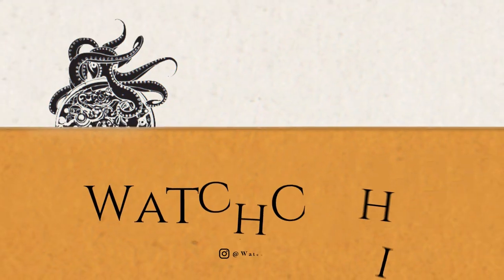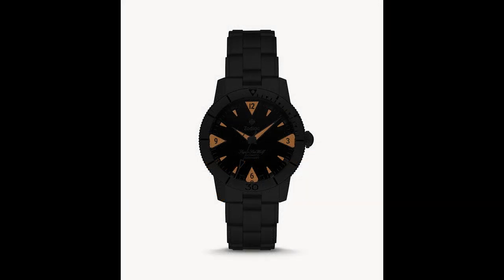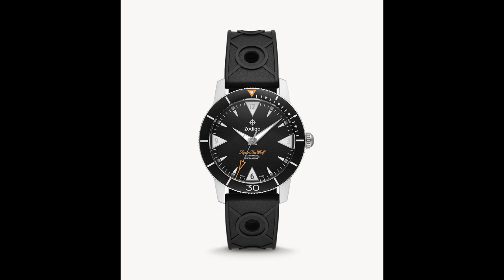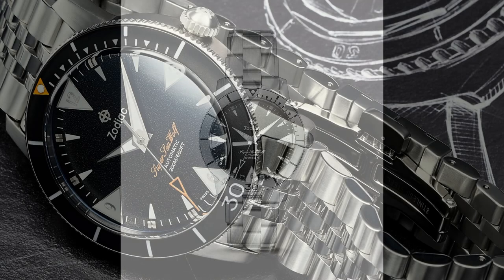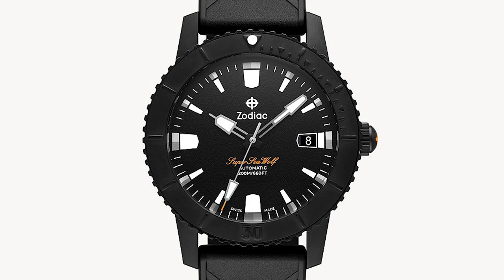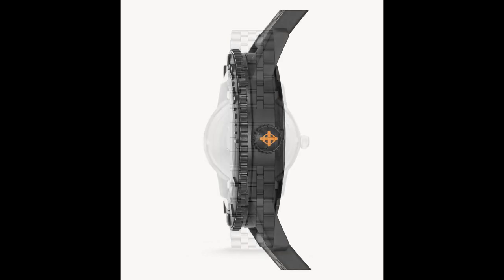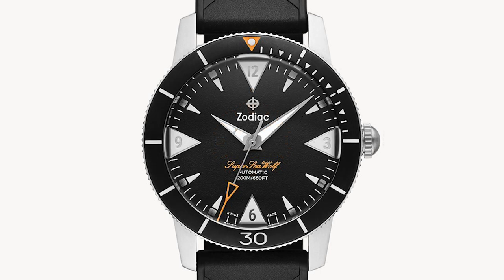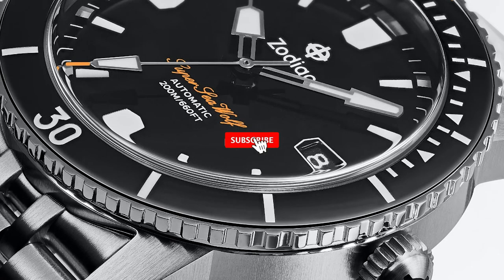ZODIAC Give The Super Sea Wolf Upgrades In Four New Limited Edition Dive Watches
Visit WatchChrisBlog.com